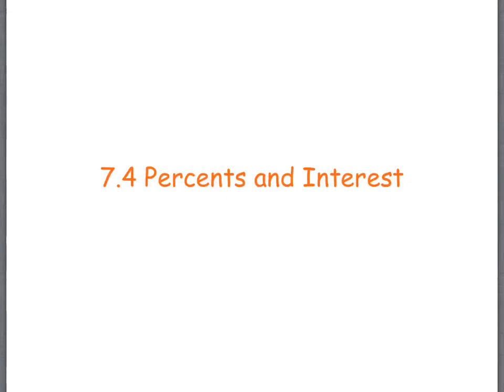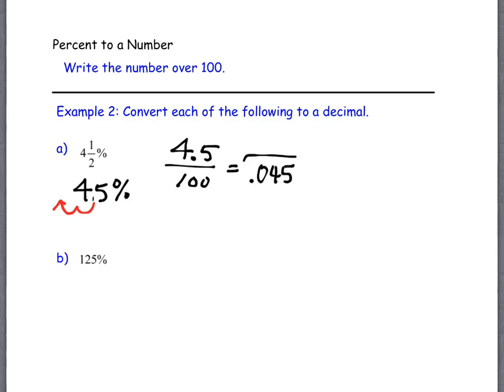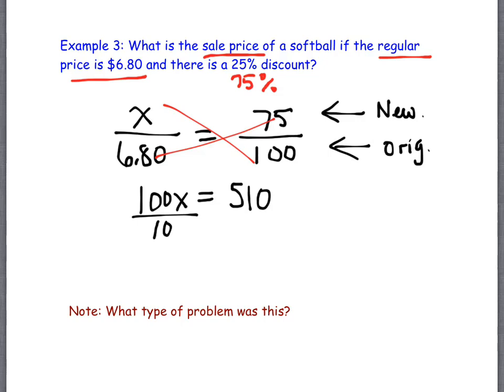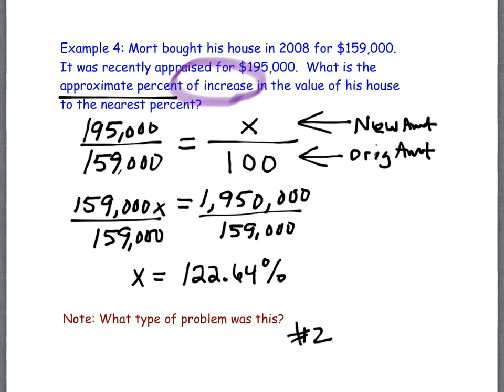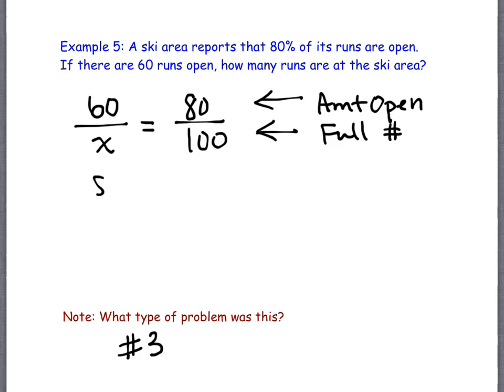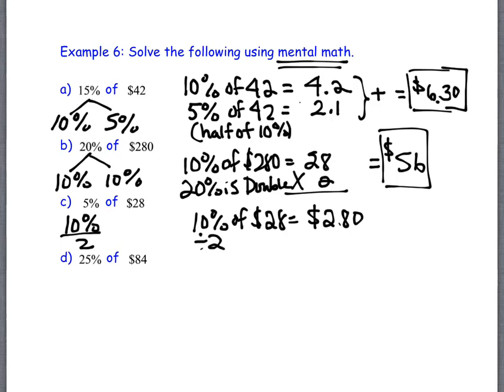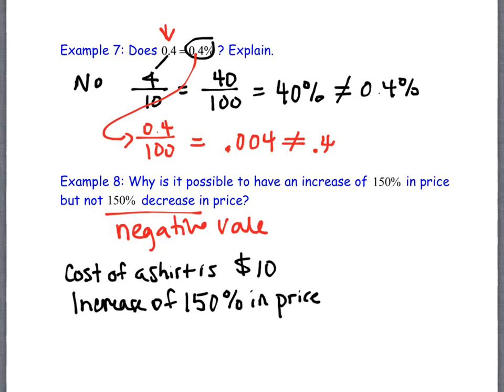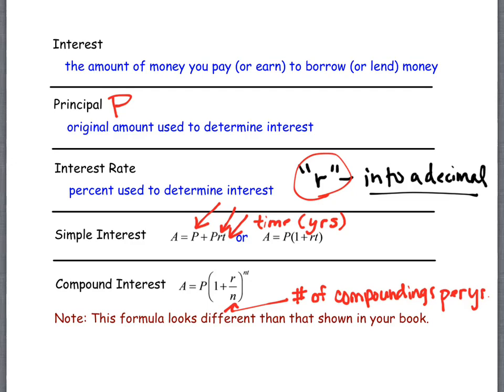7.4 Percent and Interest (part 1)